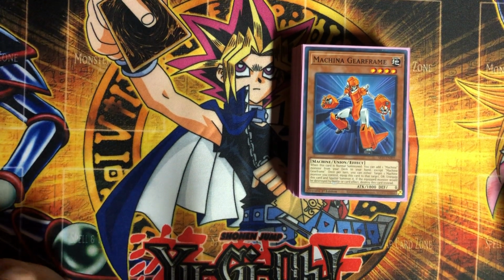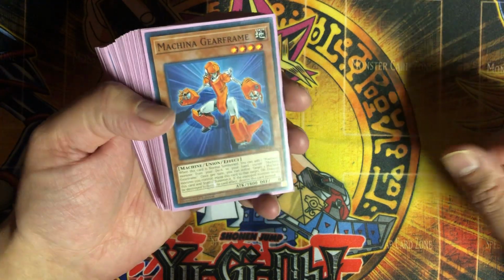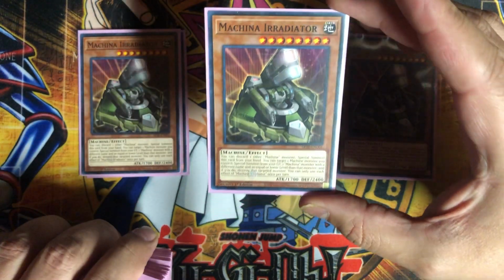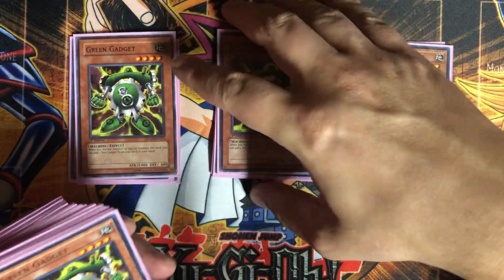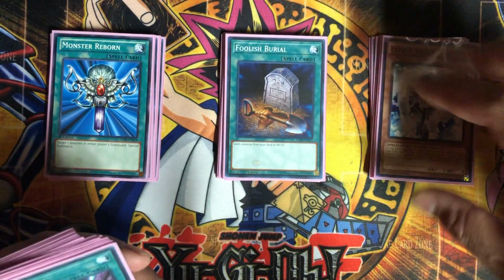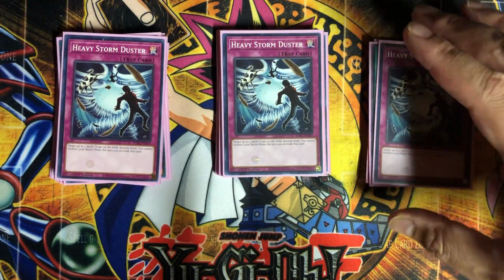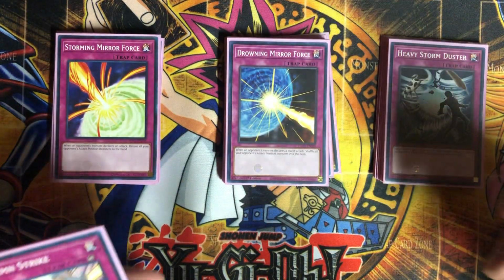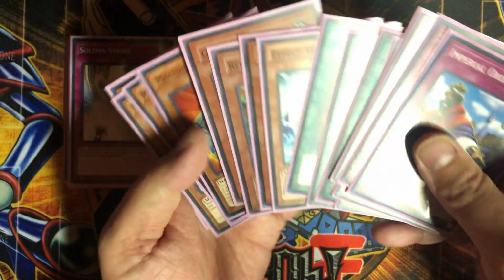Common Charity Format - Machina Gadget Deck | Yu-Gi-Oh!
This is for the Common Charity Format where you can only use common cards to build your deck.